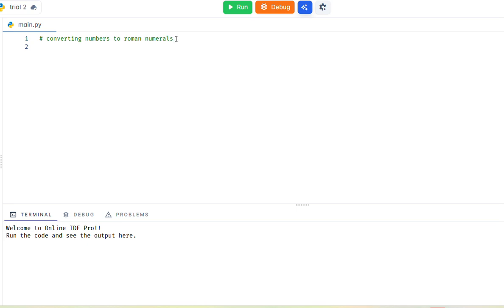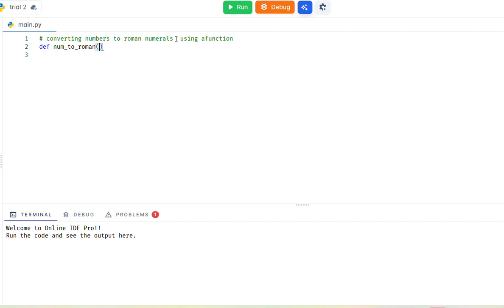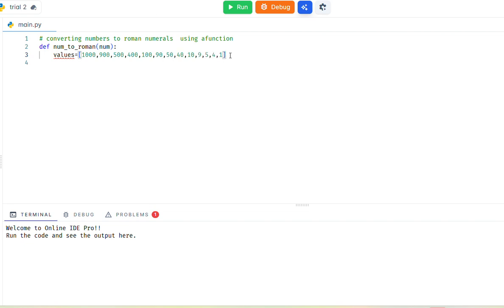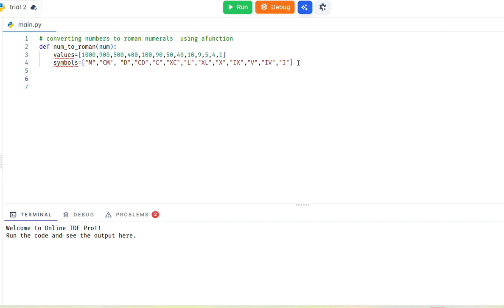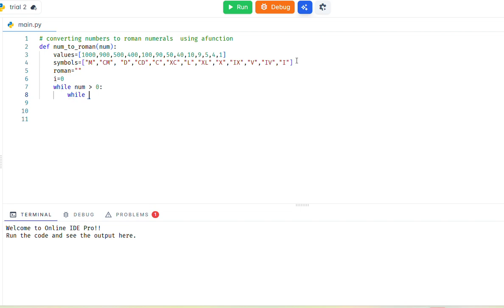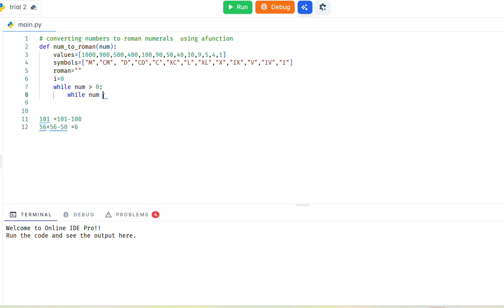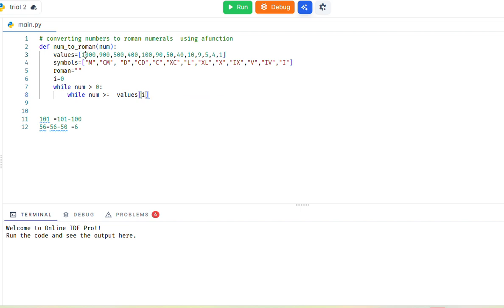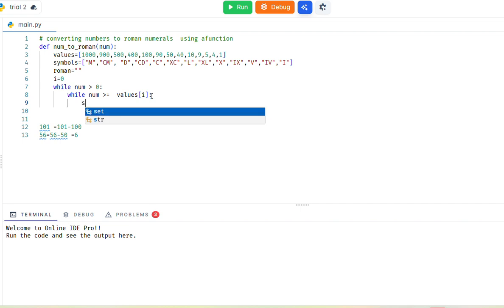Program Converting numbers to roman numerals in python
rogram Converting numbers to roman numerals in python